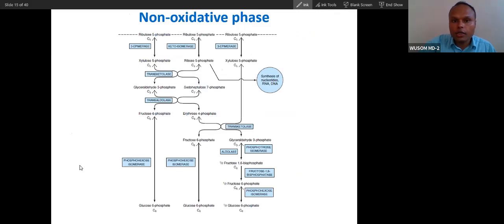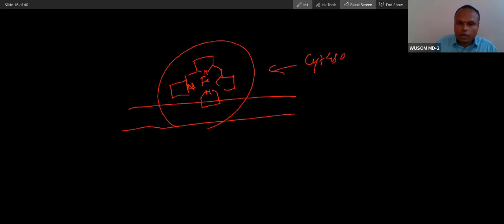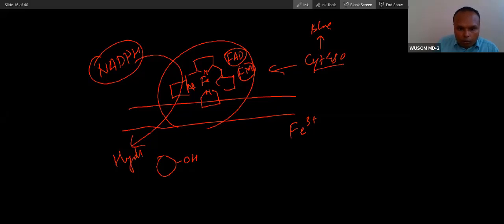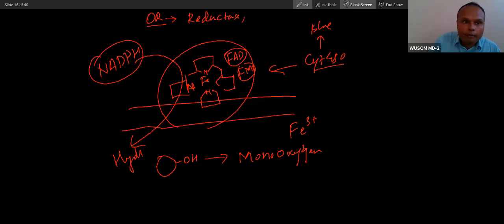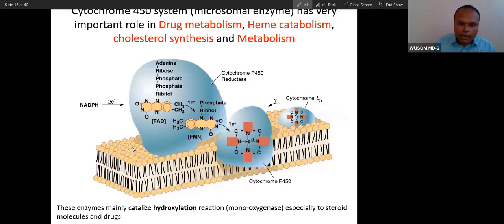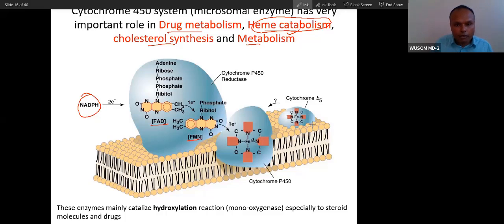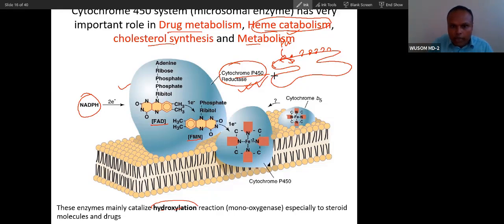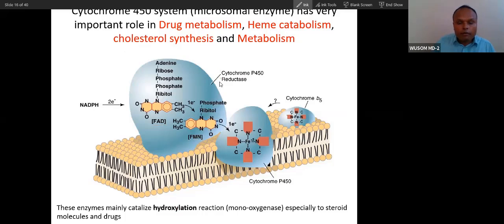Cyt 450 structure and function usmle step 1